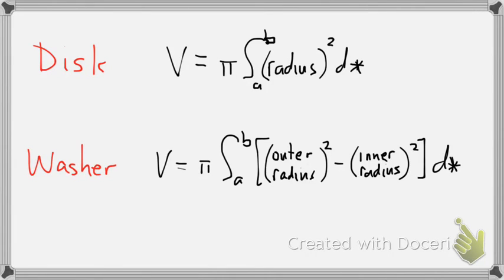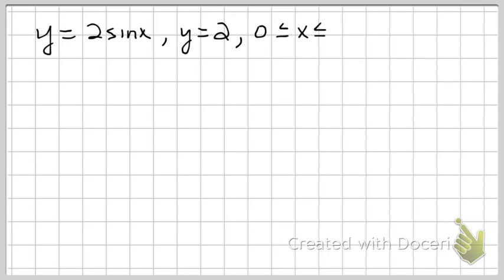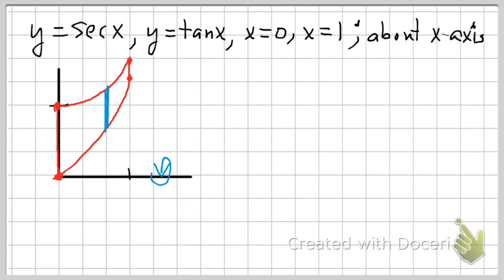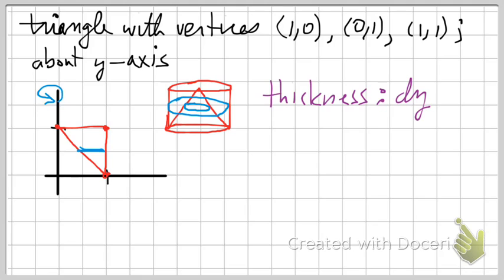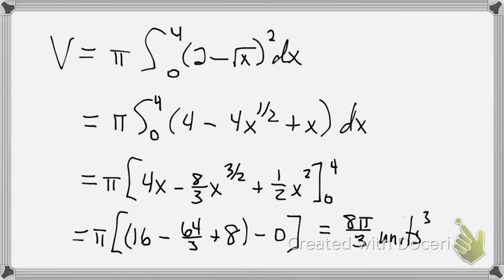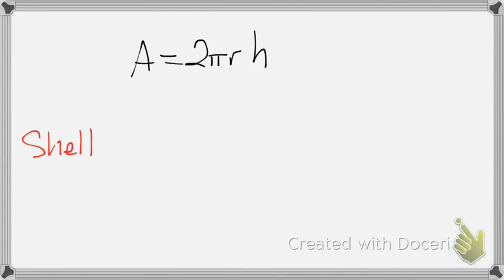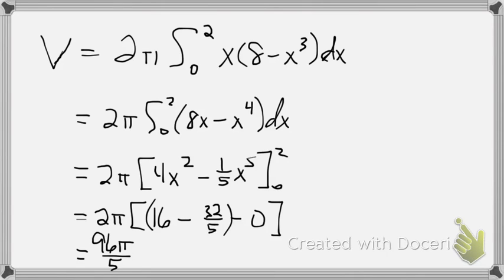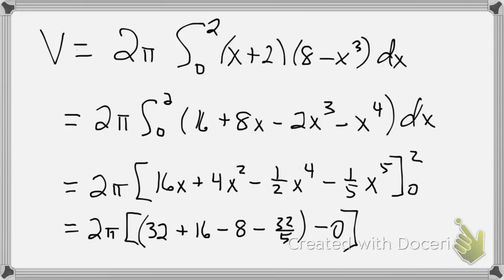MAC2311 4-19-17 6.1-1 6.2